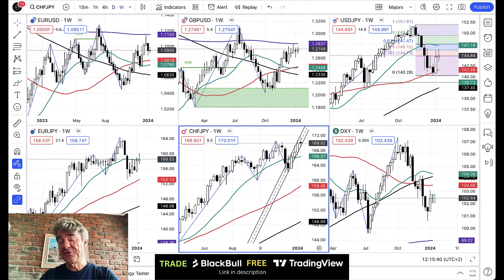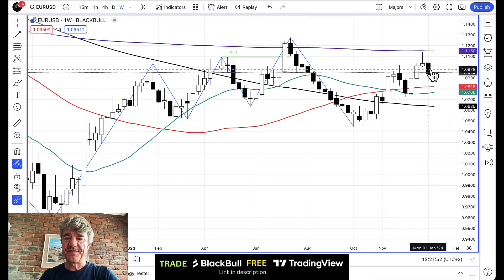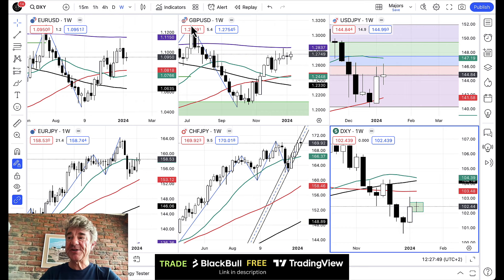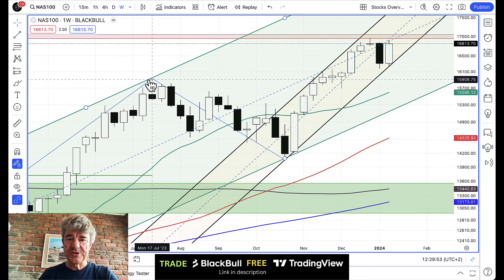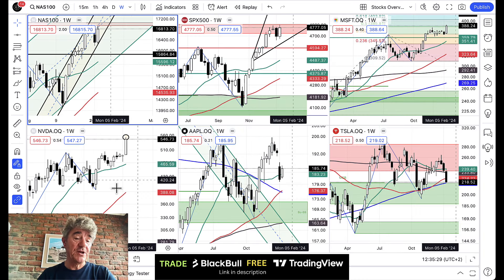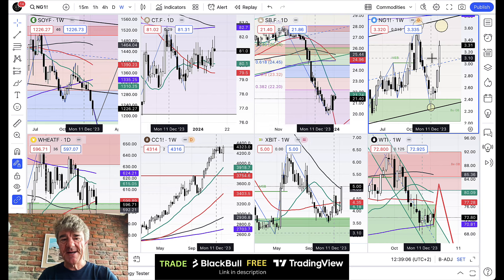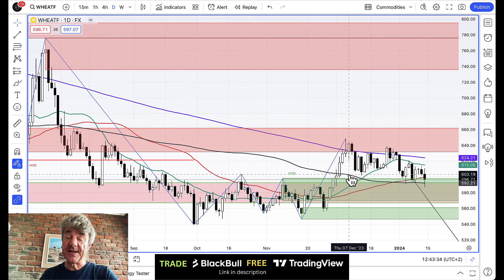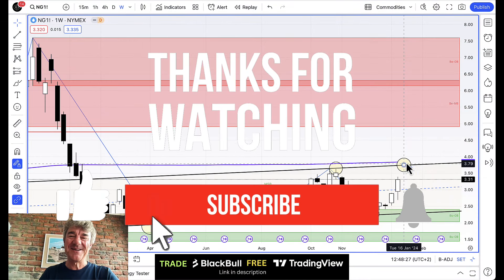Trading Strategy: NATGAS, Gold, NASDAQ, Uranium: LIVE from Vlees Baai!